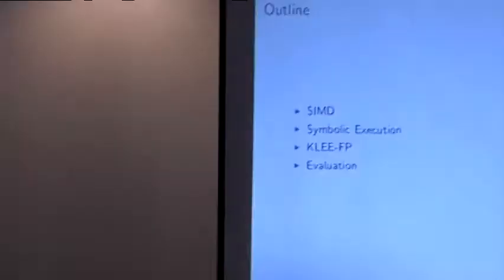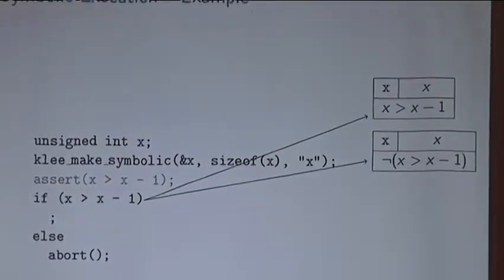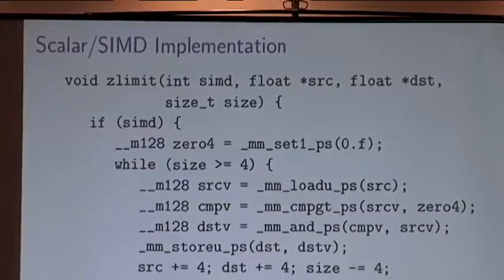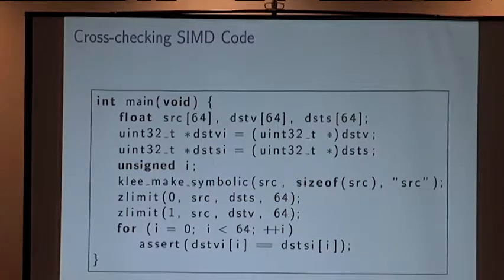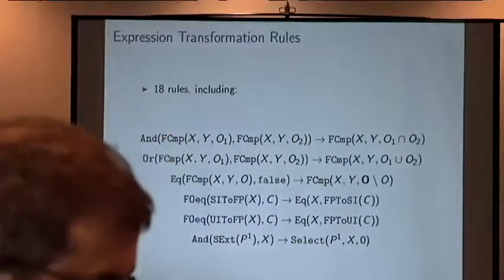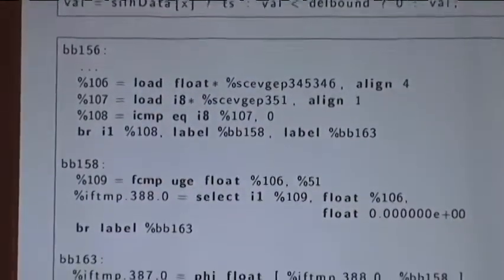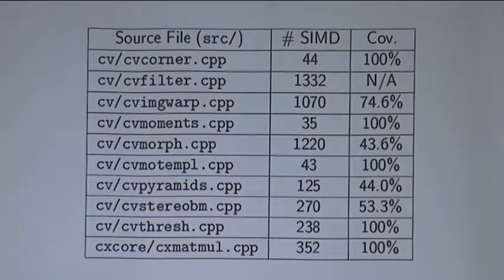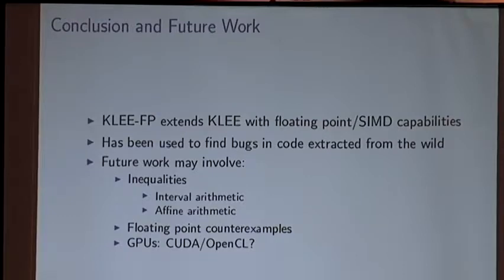2010 LLVM Developers’ Meeting: P. Collingbourne “Symbolic Crosschecking of Floating-Point and ...”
Symbolic Crosschecking of Floating-Point and SIMD Code - Peter Collingbourne, Imperial College London